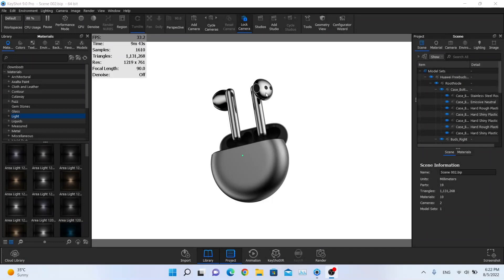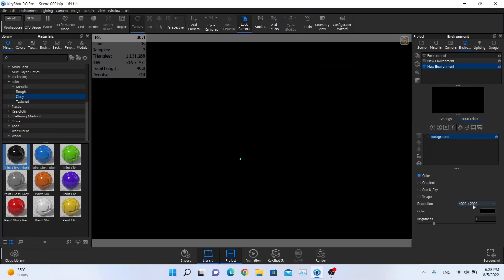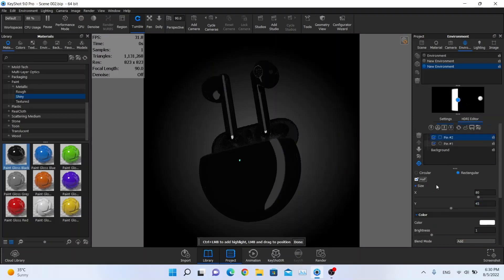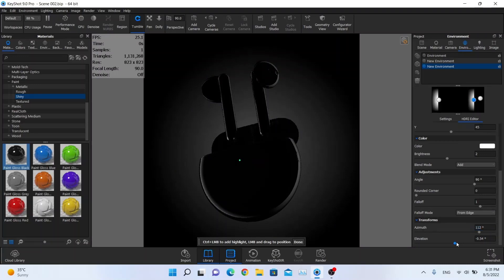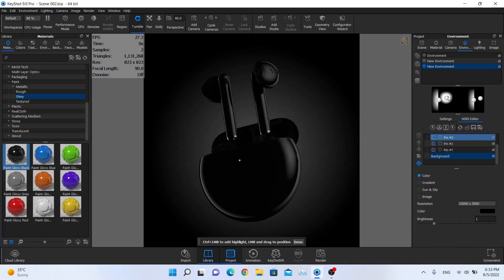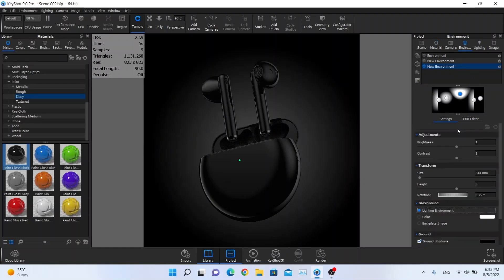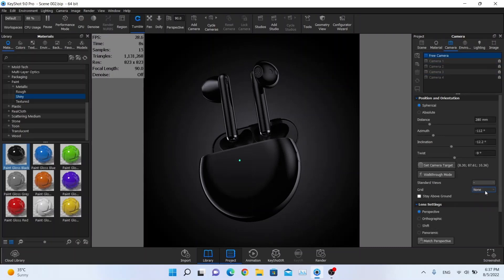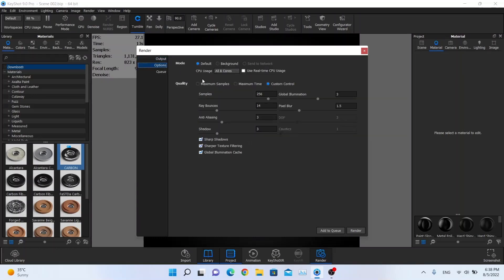KeyShot - How to create 3D Product Visualization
In this video I will show you how to create realistic 3D product renders.

I will show you how to create HDR lighting in KeyShot, how to create all materials and also how render settings works for even better product visualizations.

You will learn how to set up camera view and also how to create your custom lighting for your 3D renders.

You will learn how to create realistic materials, and how to set up final settings for realistic renders in high resolution, you can apply this techniques in different 3D engines as well.